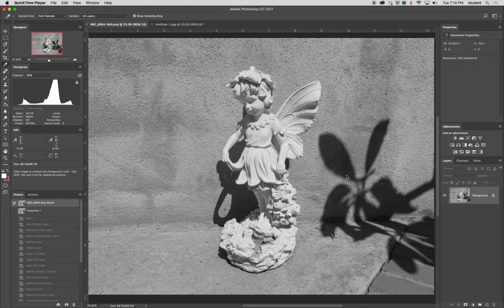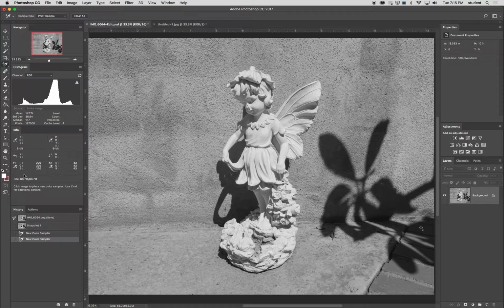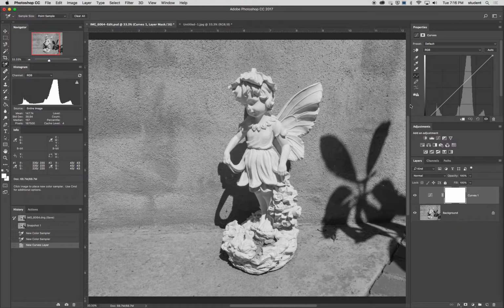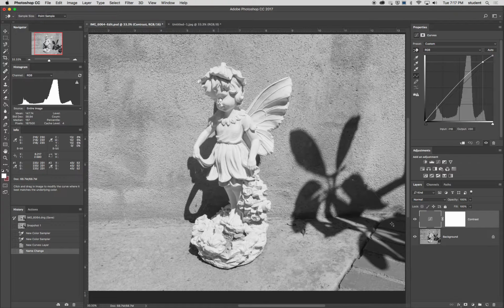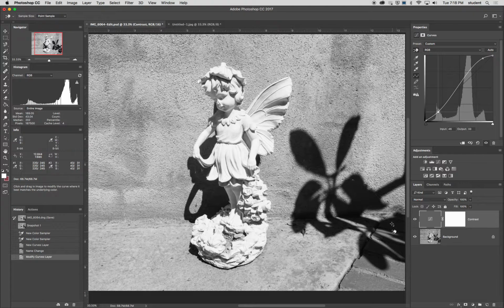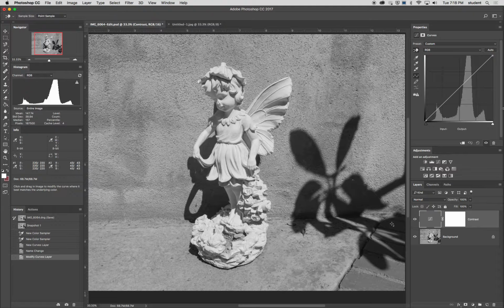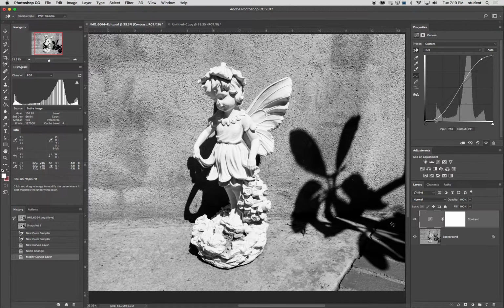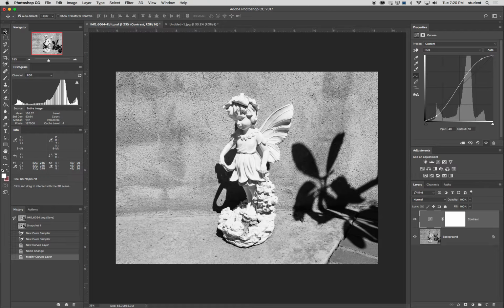Curves_Adjustment_Layer.mov